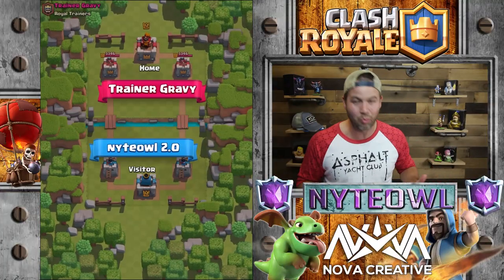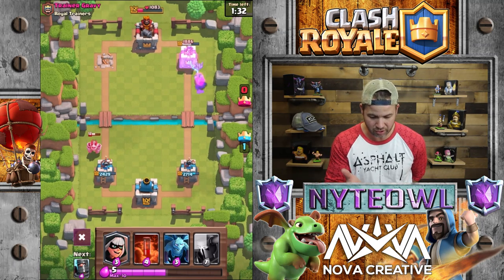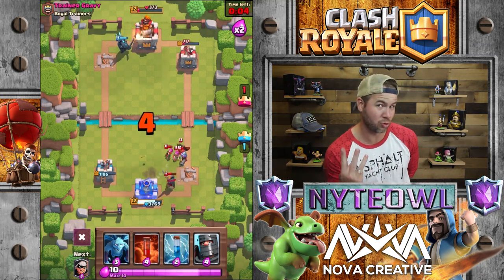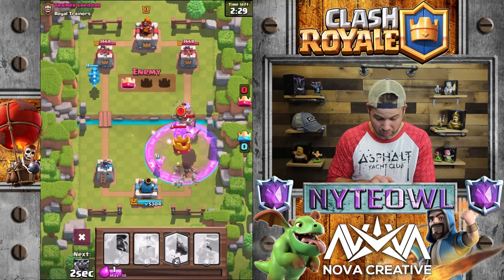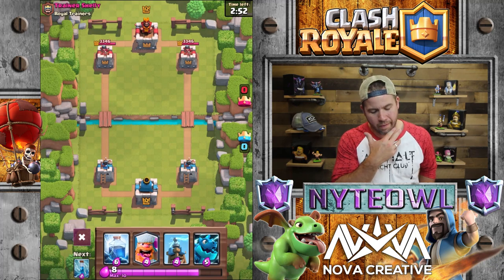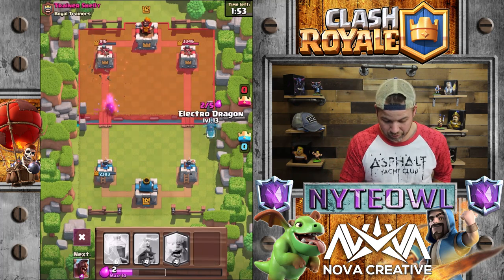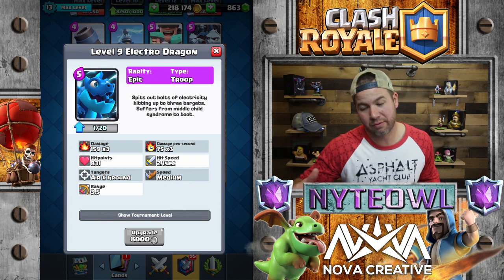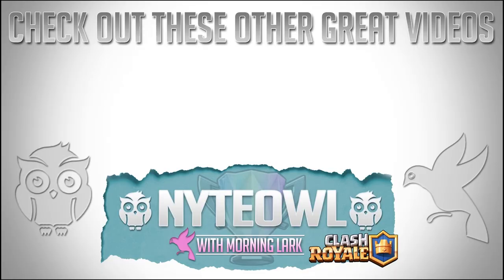FIRST LOOK! Live ELECTRO DRAGON GAMEPLAY! Clash Royale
I get to to play the new card Live! Check it out!